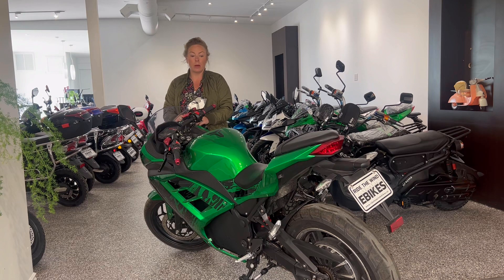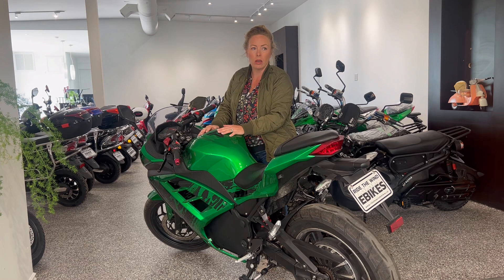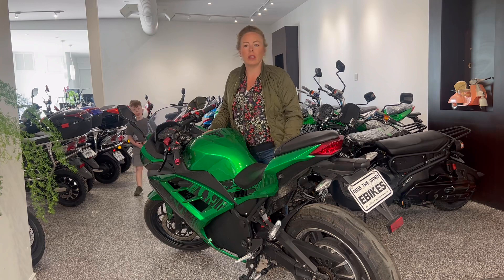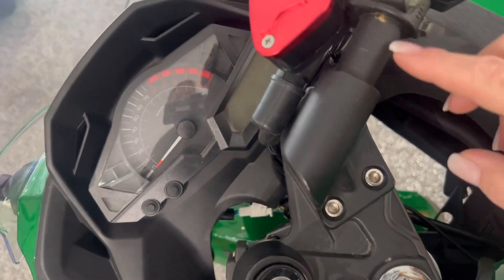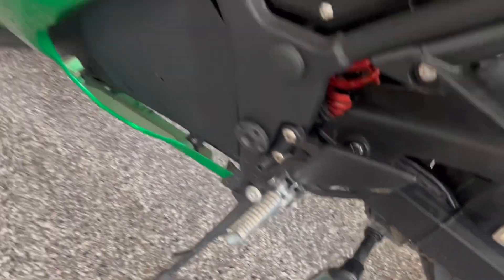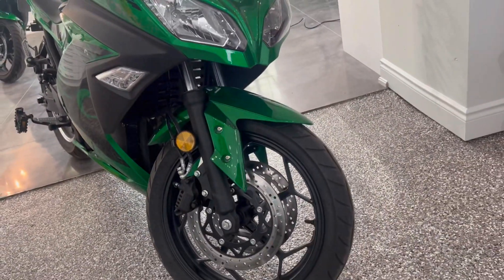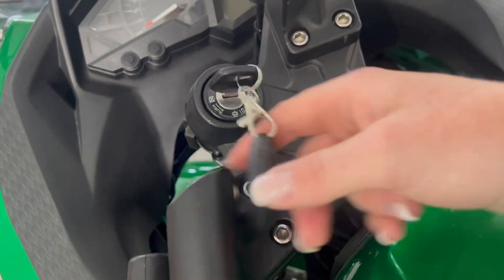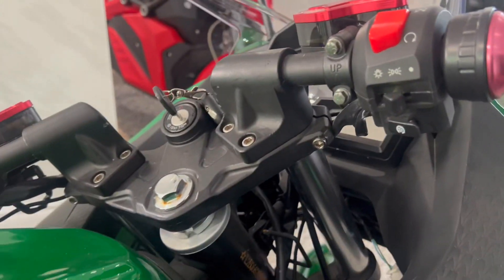How is the Quality of Ebikes Emmo Tao, how does moisture effect them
We, well, mostly me and my face, love doing these Videos and We love to help. But. we also WANT YOUR BUSINESS! 🏍🏍🏍🏍🏍

🗺Showroom located: 19103 Highway 48 Mount Albert, East Gwillimbury On L0G1M0

*Please note that pricing changes often, so refer to our website for updates*